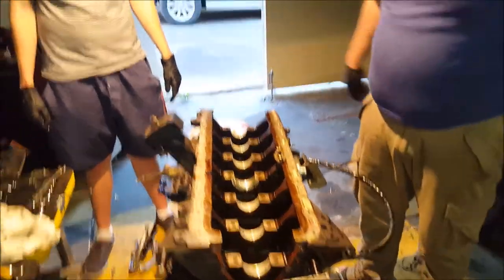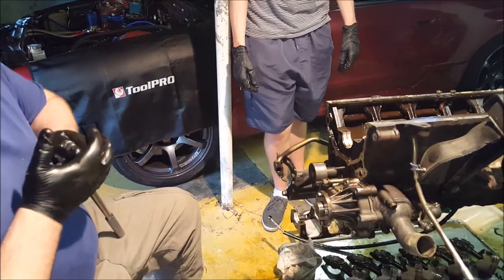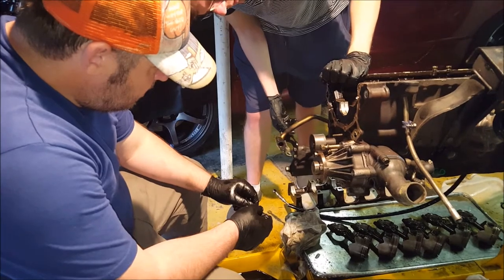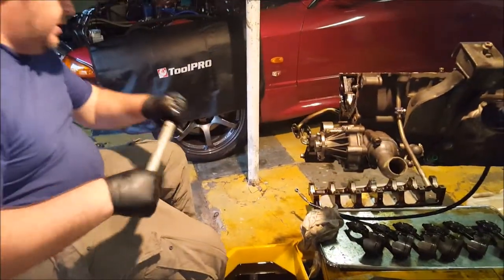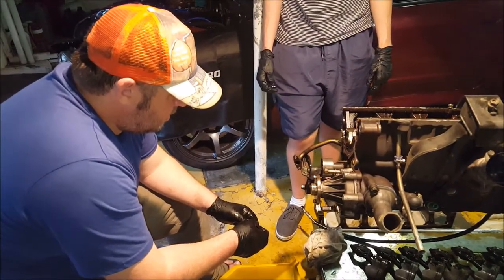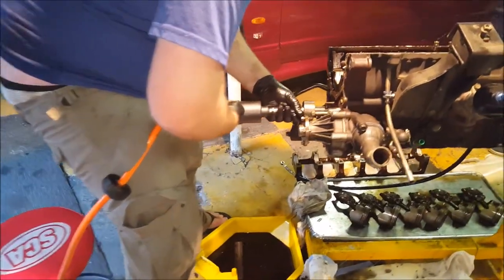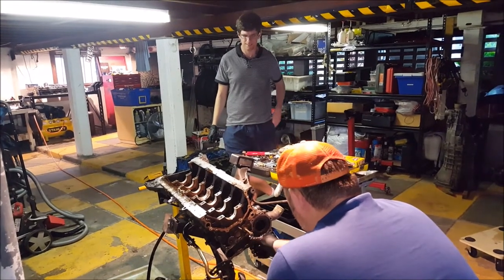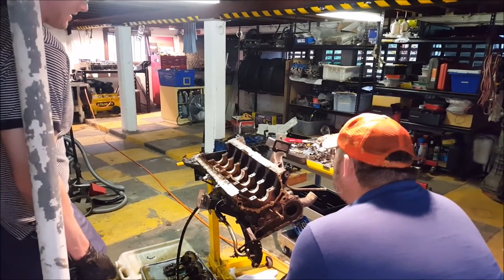R32 GTST Time Attack Build - RB25DET Engine Build - Inspecting Internals Penis... Water pump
R32 GTST Time Attack Build - In this video I (with help) remove the RB25DET Water Pump , timing belt tensioner and idler pulleys not being able to diagnose the Engine knock after winning my class in Jap Nats Time Attack 2017. The only way to be sure is to pull the engine and strip it. Which is will be doing in future videos. After the strip I will have to do a complete RB25 DET rebuild. I have to decide to build a fresh stock engine or a 550 RWHP monster.

This build is an ongoing project on my R32 GTST Skyline Drift and Track Day car. I modify, repair and improve the car slowly and enter events like Jap Nats (Japanese nationals) which is a time attack event for JDM cars. I do semi regular drift events at QR (Queensland Raceway) and Archy (Archerfield Speedway) I also compete in Hill climb evens such as the Noosa and Mount Cotton Hill Climb in Brisbane. I would like to eventually enter the car into the WTAC at Eastern Creek Raceway.